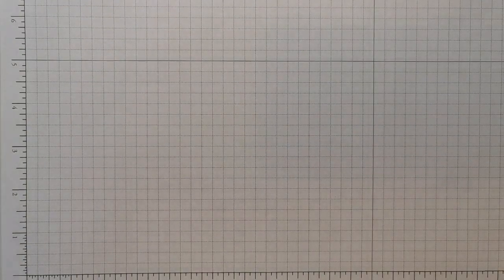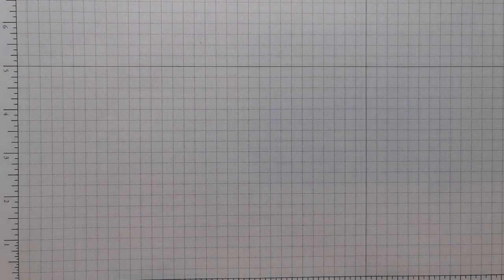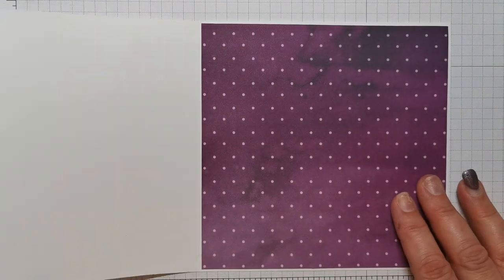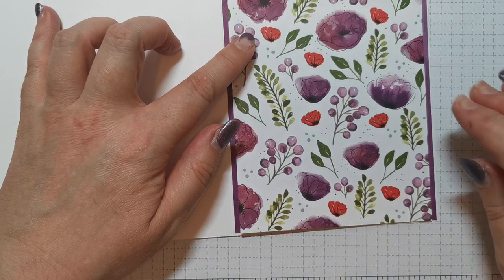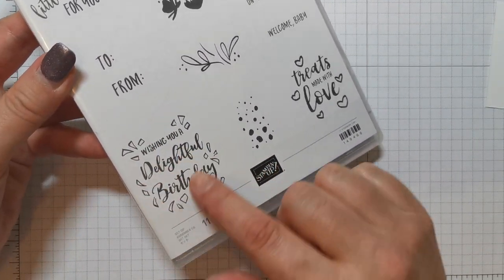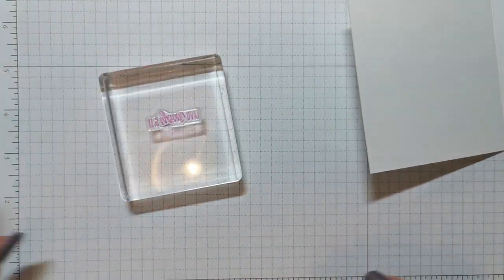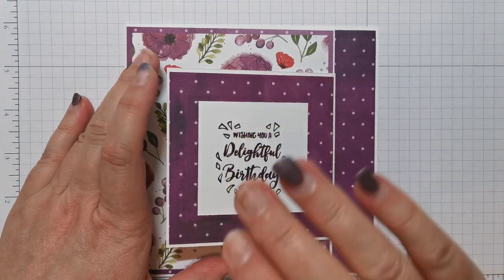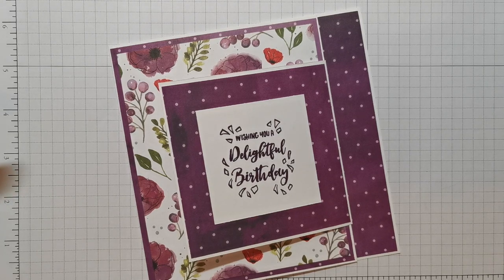Fun fold flip flop card using Peaceful Poppies by Stampin' Up!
Blog post that goes with this project including all the dimensions and product details